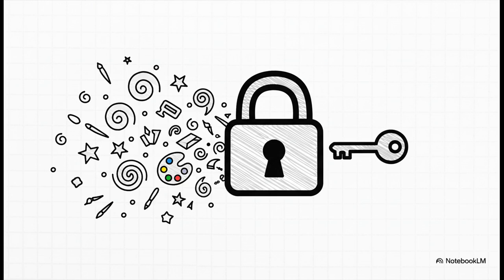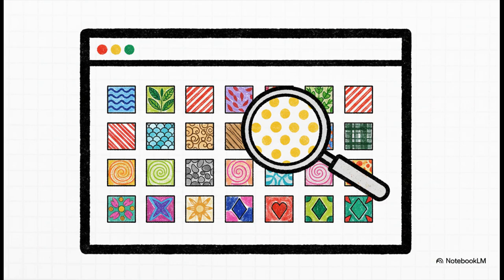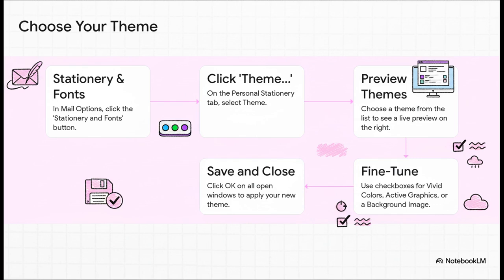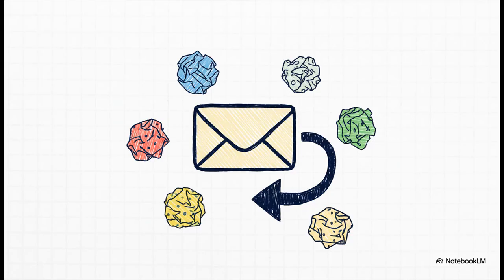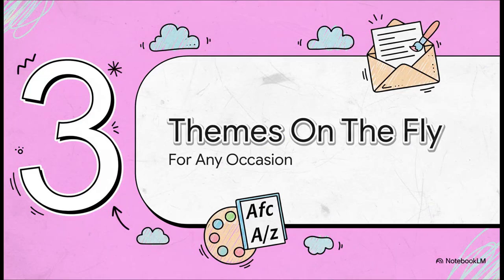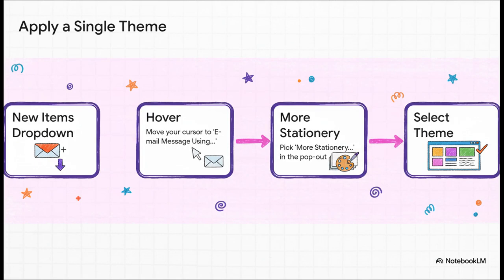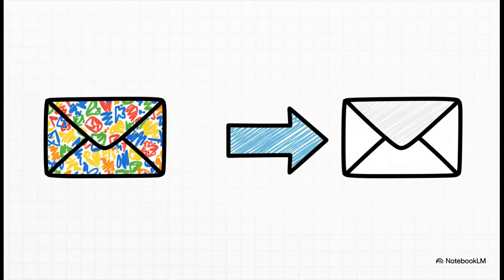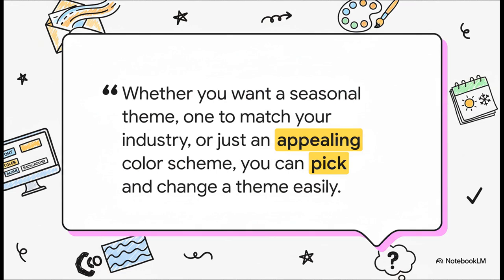Customizing Outlook Emails